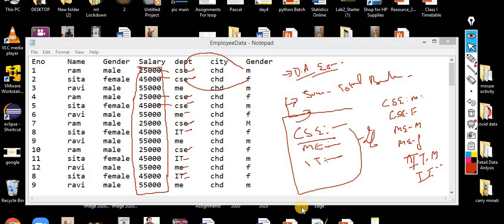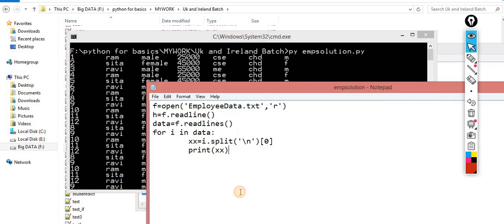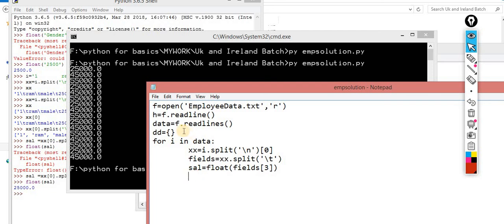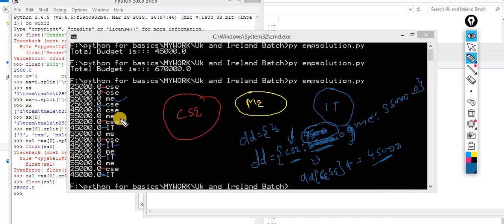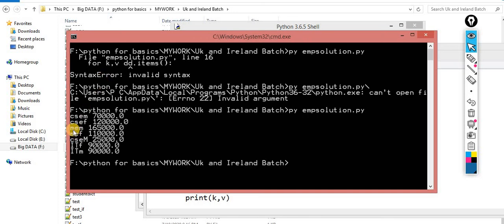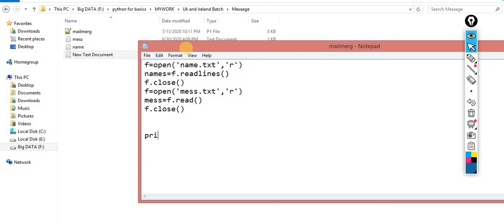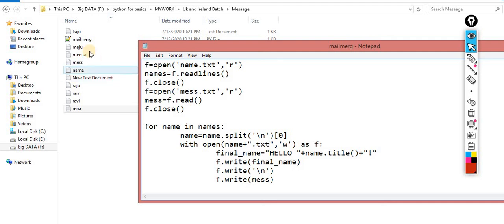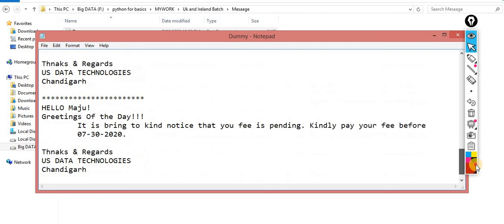28. Python Online Class 7 13 2020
This Video is about File handling ,mail merging and file handling project.